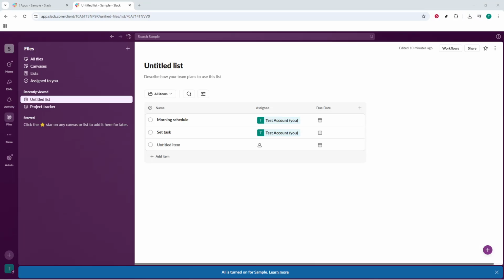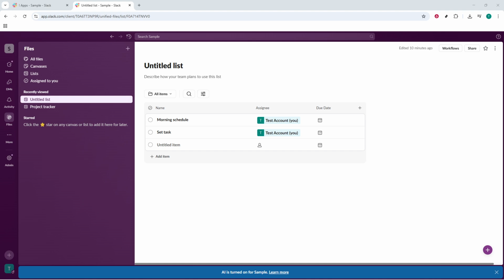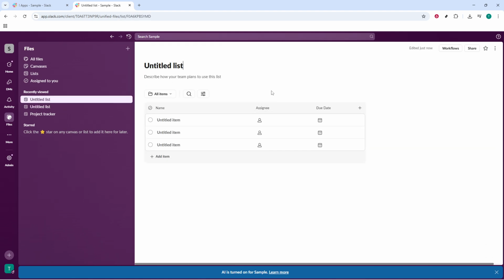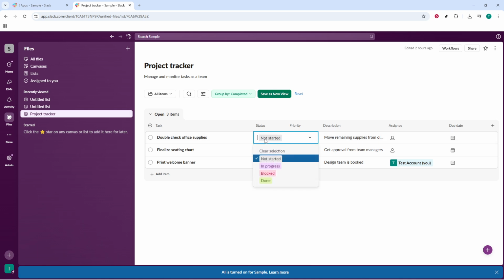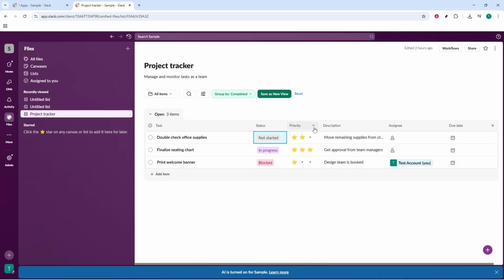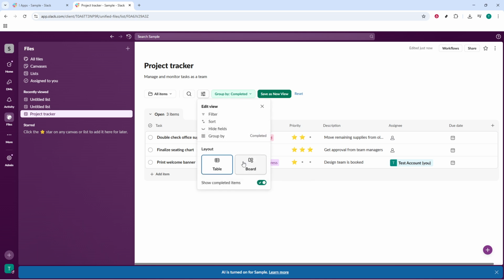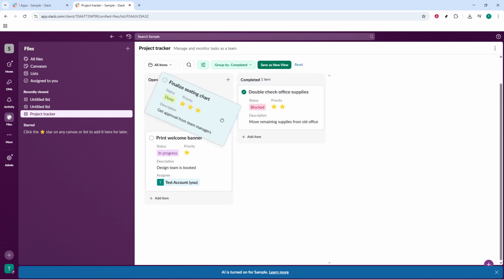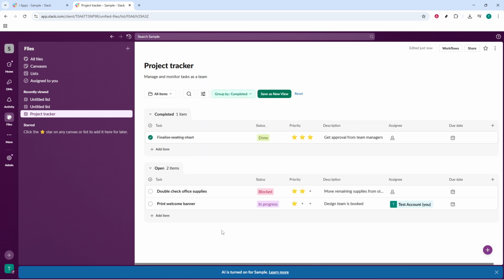How To Manage Projects In Slack (Full Guide)